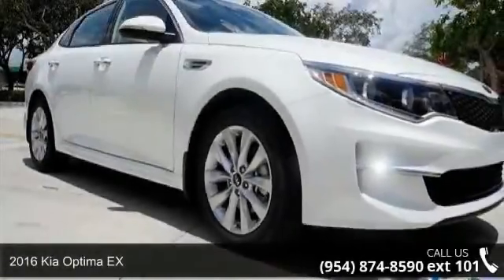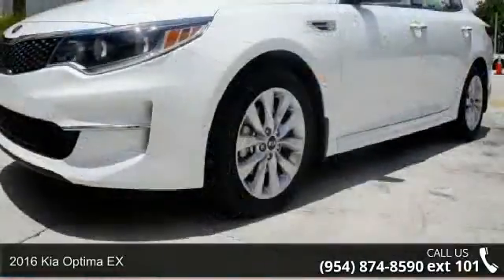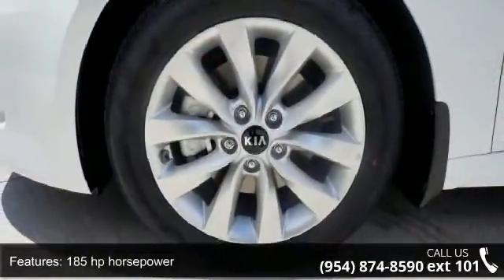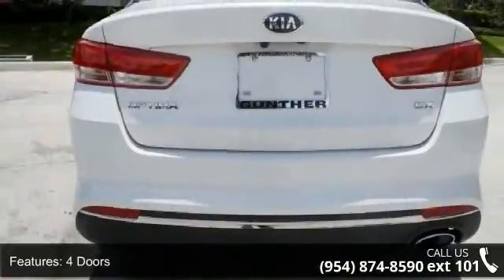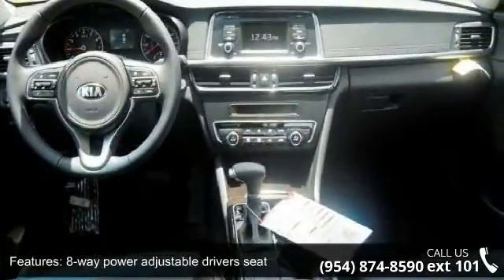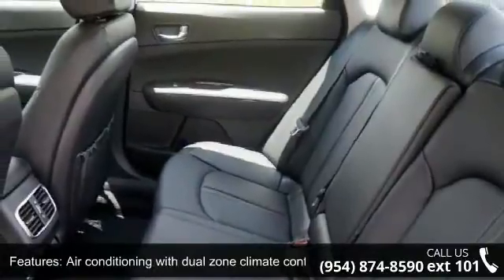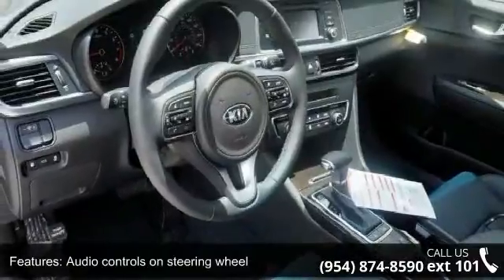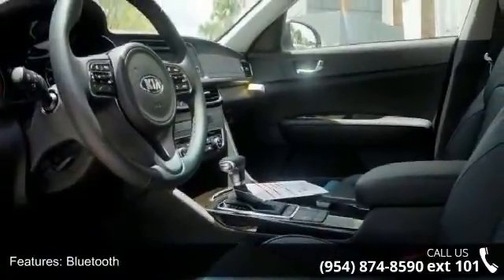2016 Kia Optima EX - Gunther Kia of Fort Lauderdale - For...